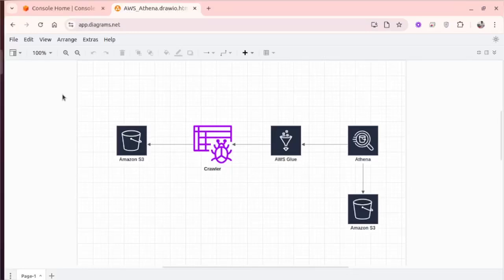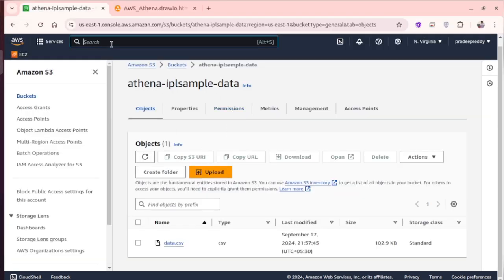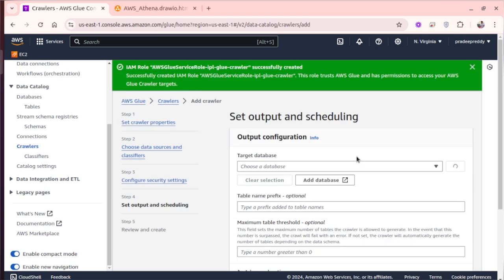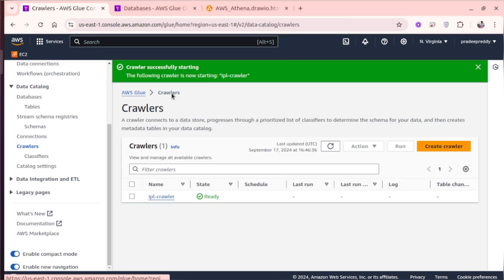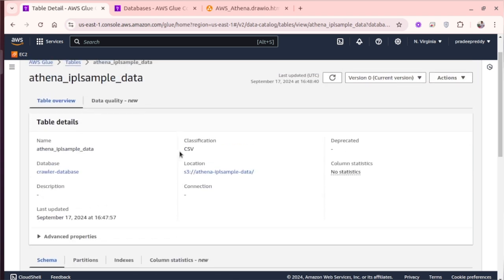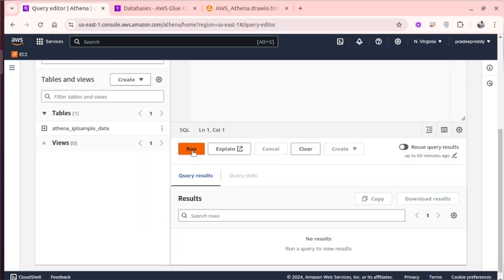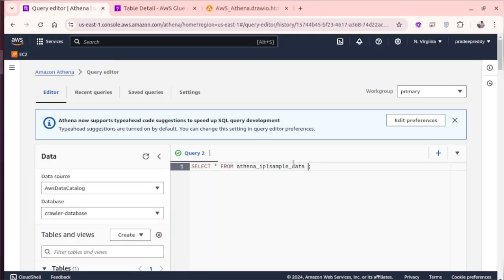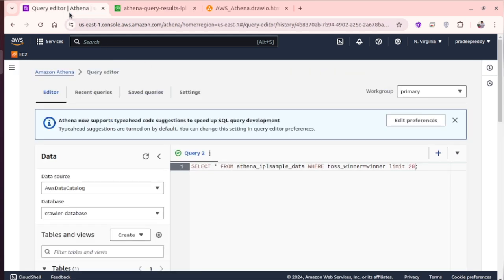Querying S3 Data at Scale with AWS Athena and Glue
In this video, you'll learn how to leverage AWS Athena and Glue to efficiently query and analyze data stored in Amazon S3. We'll cover topics such as:

Setting up an AWS Glue data catalog
Creating a Glue crawler to discover schema
Writing Athena SQL queries to extract insights
Whether you're a data analyst, data scientist, or developer, this demo will show you how to quickly and easily get started with Athena and Glue.